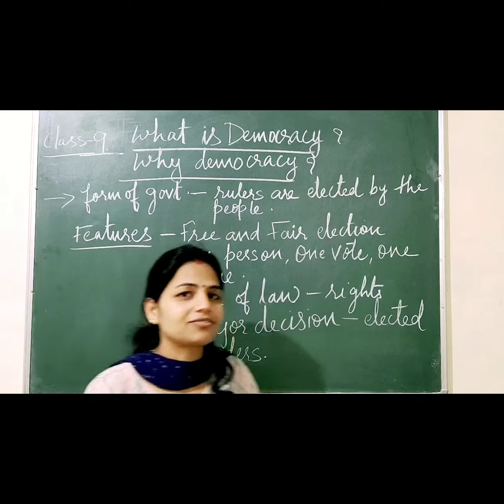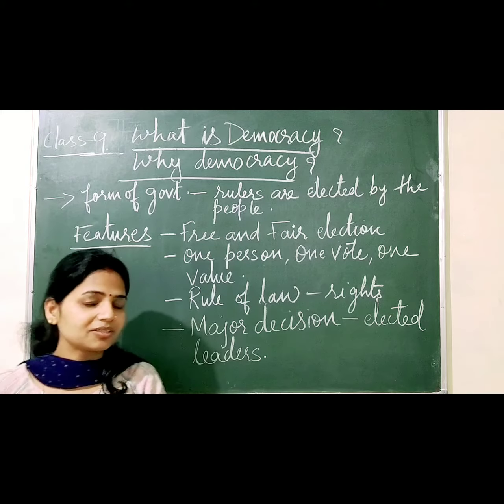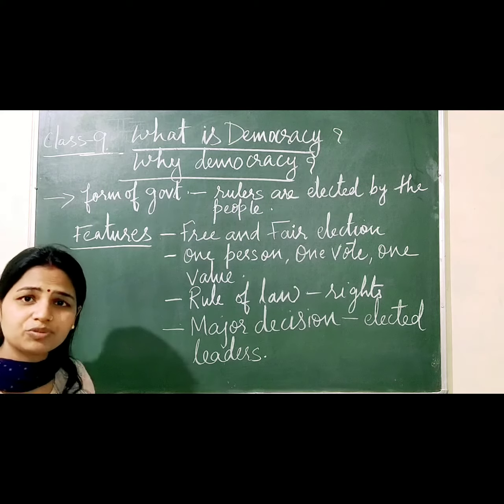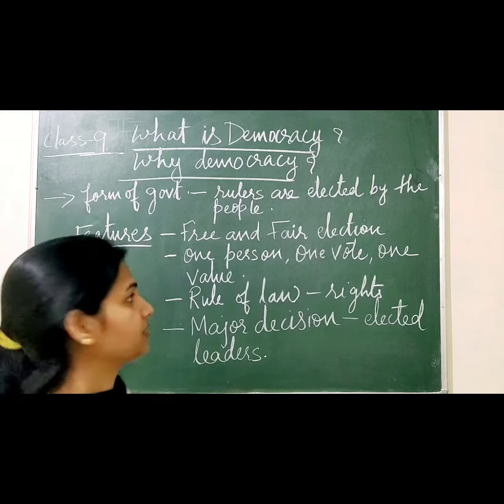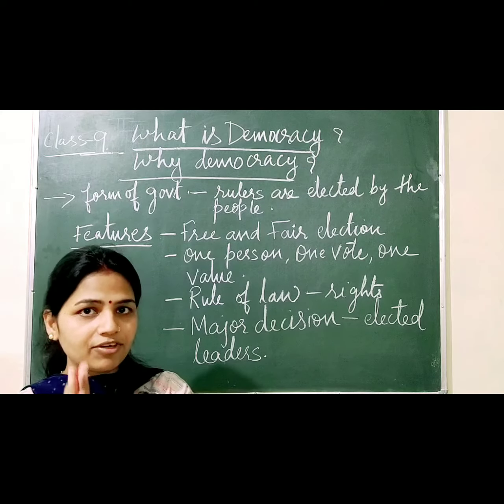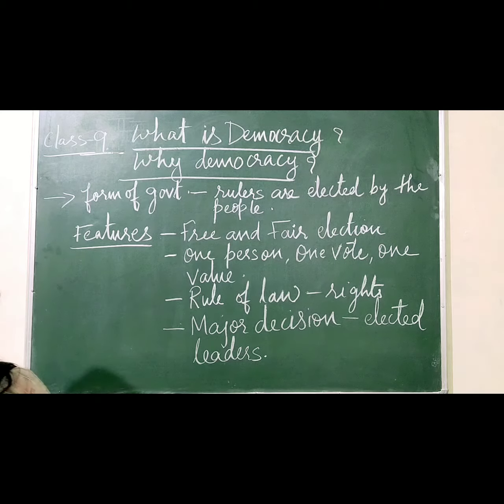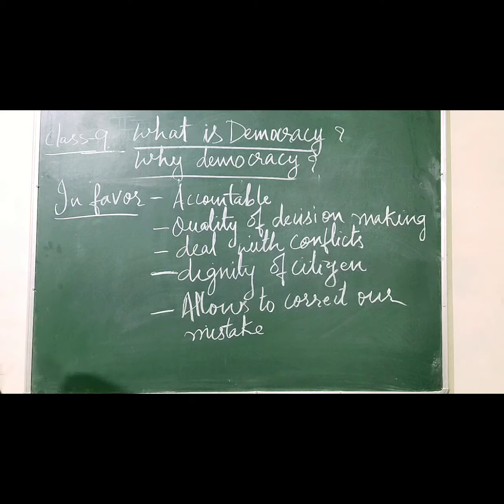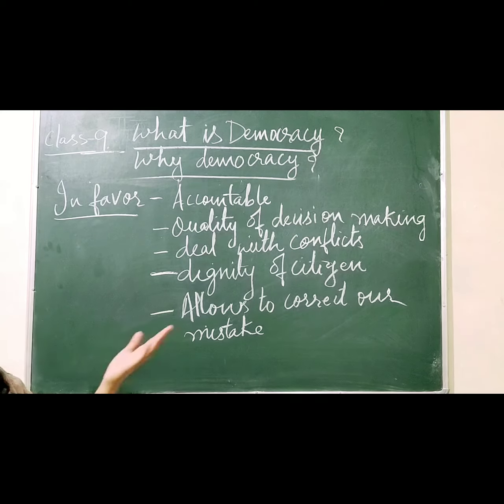What is Democracy ? Why Democracy?